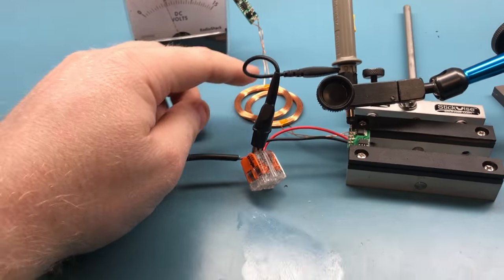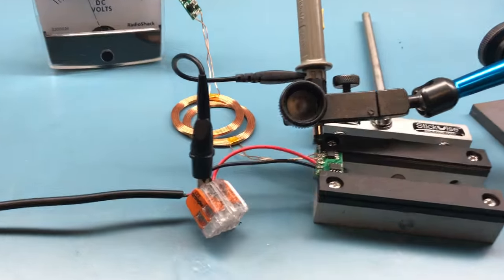Quick Tips #8 // Precision Helping Hands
Links to equipment shown in the video:
Full size articulating arm
Mini articulating arm without fine adjustment
Mini articulating arm with fine adjustment

See my instructables account for step by step guides to some of my projects